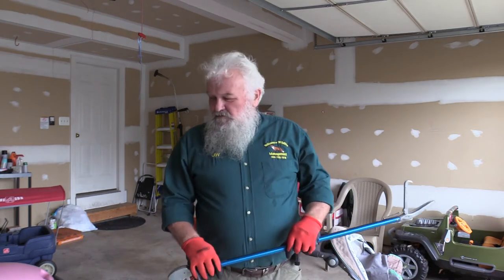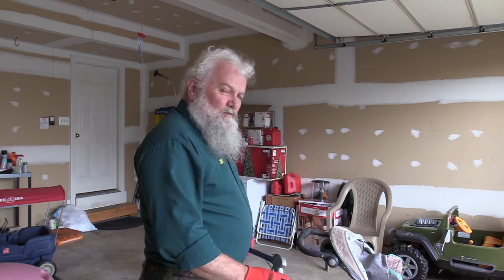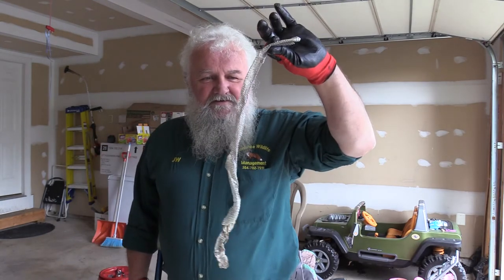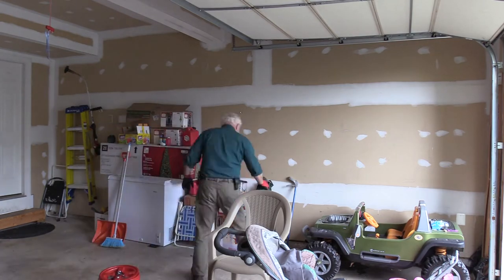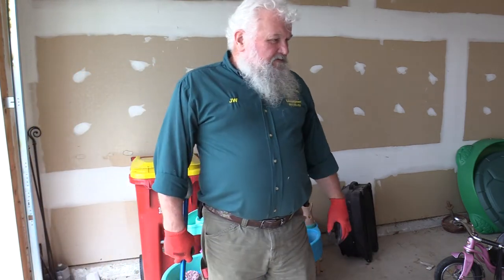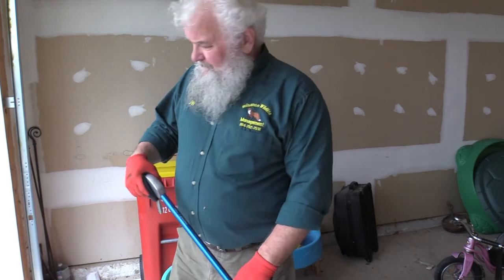A Snake Inspection - Nuisance Wildlife Control - Stevens Family Outdoors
Nuisance Wildlife Controls' lead agent, JW Stevens, goes on a call from a customer with a snake in their garage. Follow along and learn some tips on where & how to search for the elusive critter.